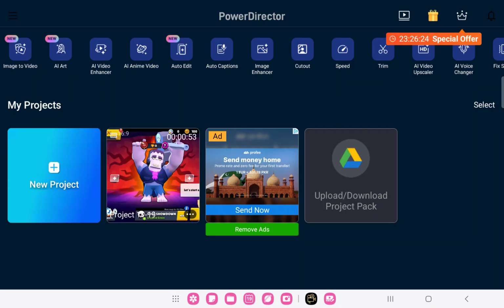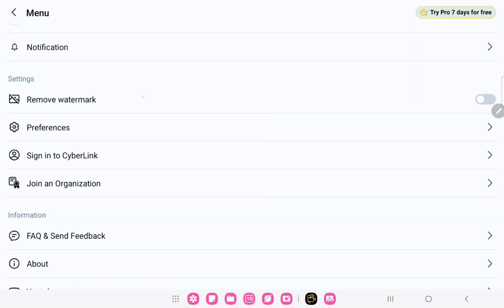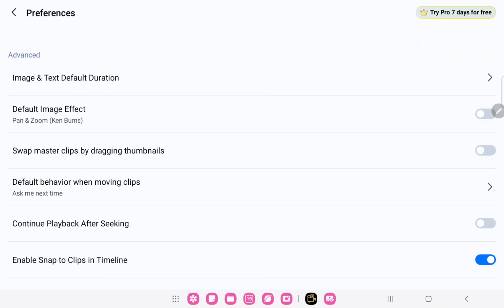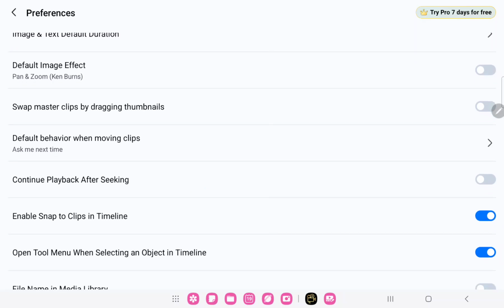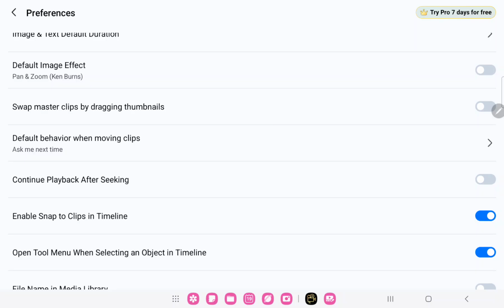How to enable to continue playback on Power Director?